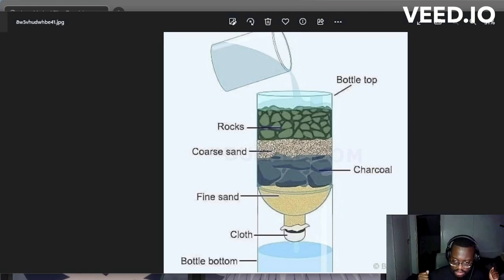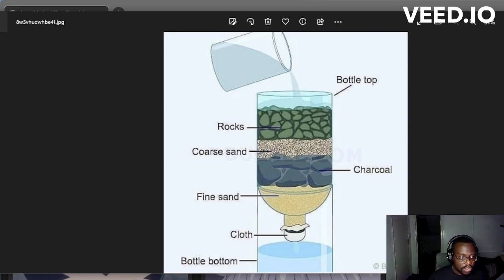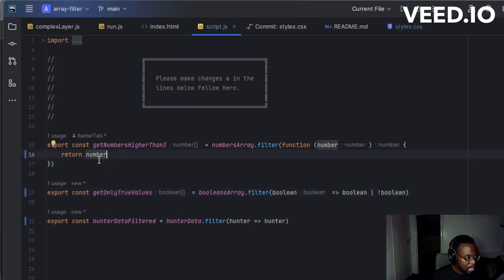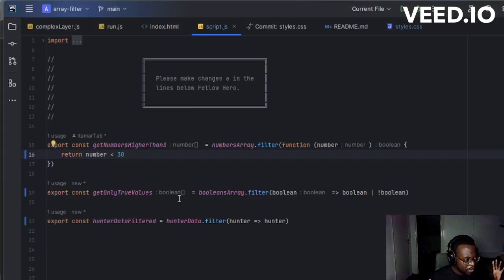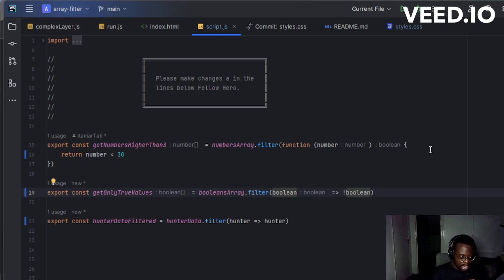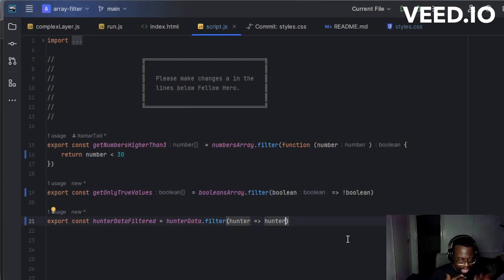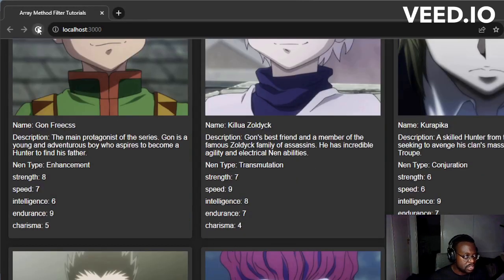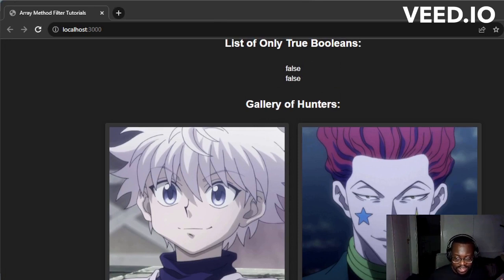How to use .filter JavaScript in 5 minutes: What is a an Array in JavaScript Part 3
In this simple yet comprehensive guide, we dive into the world of JavaScript arrays, focusing on the powerful .filter() method. Part 3 of our 'What is an Array in JavaScript' series, this tutorial breaks down the .filter() function, providing clear explanations and practical examples to help you harness its full potential. Whether you're new to JavaScript or looking to sharpen your skills, this video will equip you with the knowledge and confidence to leverage .filter() effectively in your coding projects.